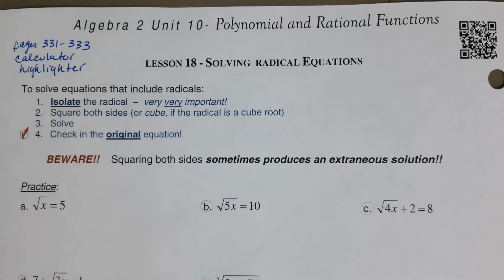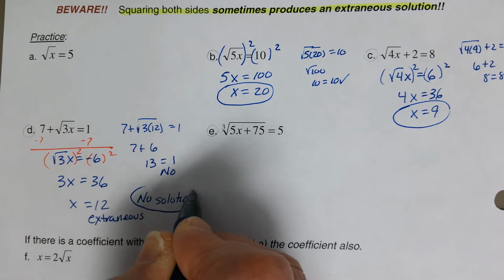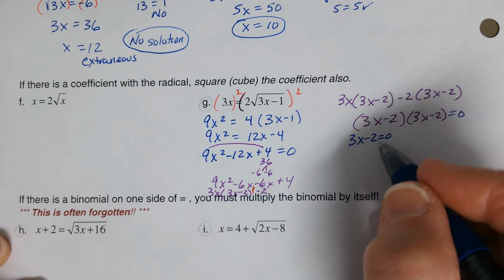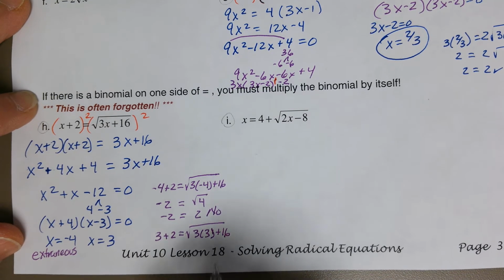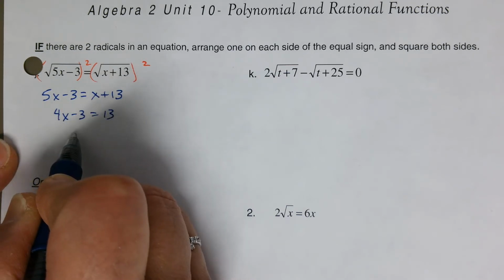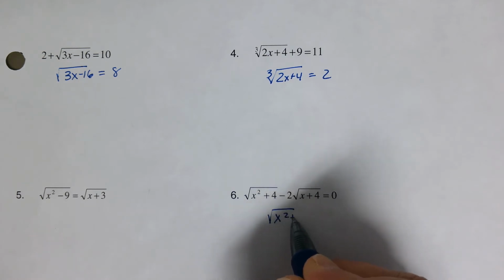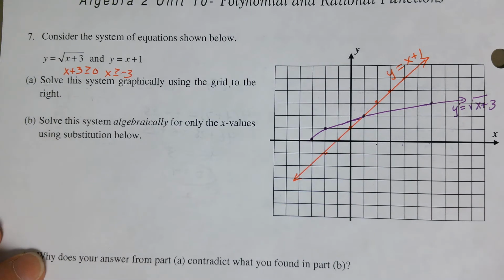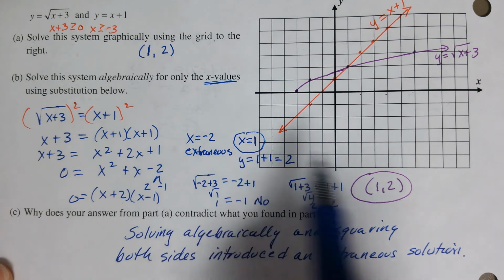U10 Lesson 18 Solving Radical Equations